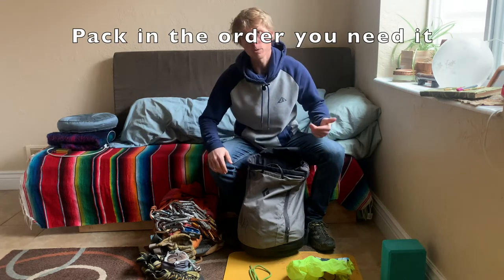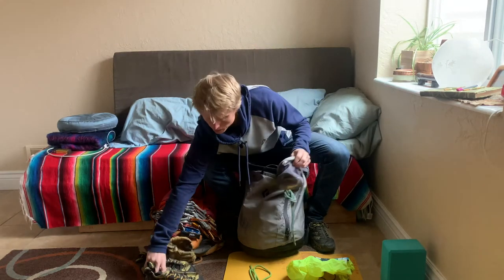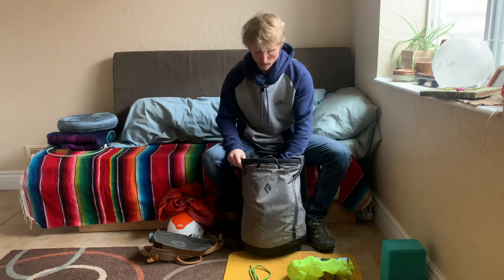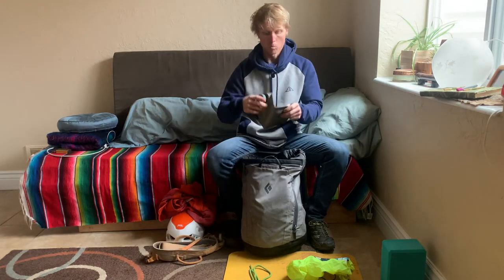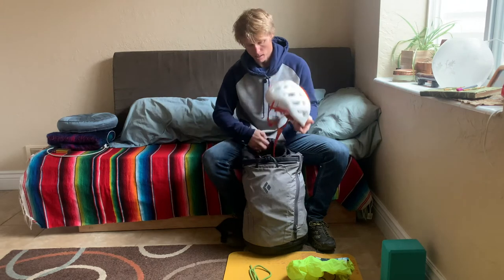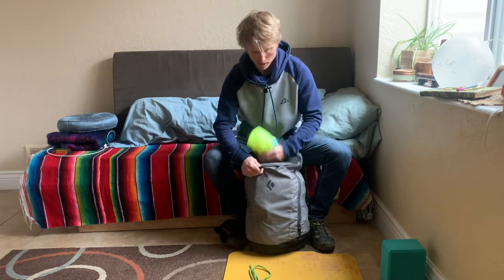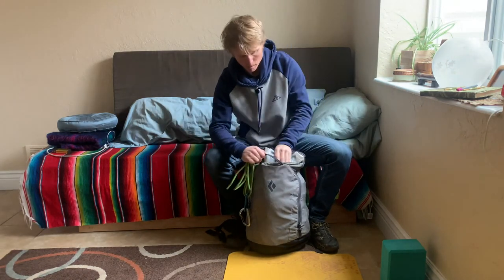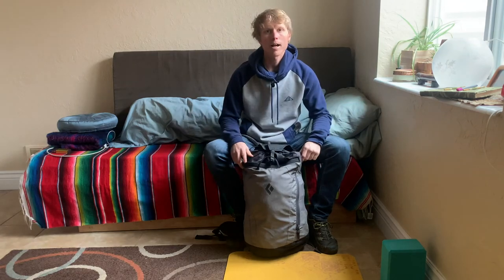How To Pack A Backpack For Cragging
PACK A BACKPACK FOR CRAGGING:
An organized pack is both more comfortable and balanced for the approach as well as less irritating when trying to locate that item you are looking for.  This is how I prefer to pack my backpack for a day of cragging by packing items in the order I need them.
NOTE: I prefer bucket style packs (that you can throw things into while maintaining the ergonomic shape of the pack) between 40 and 50L.
BONUS TIP: If the rope doesn't fit, utilize a Nail Bight coiled rope (previous Tech Tip) and keep on the outside of the pack.